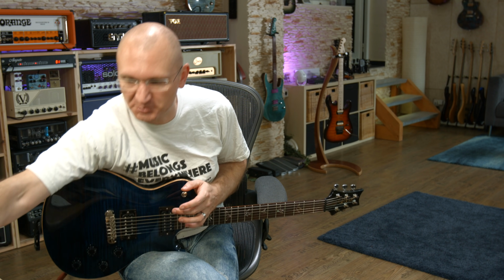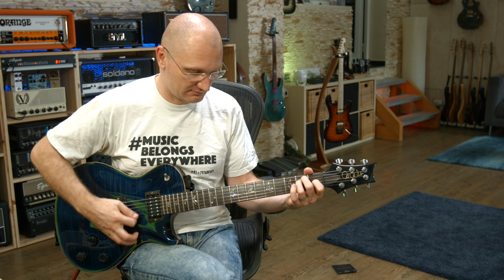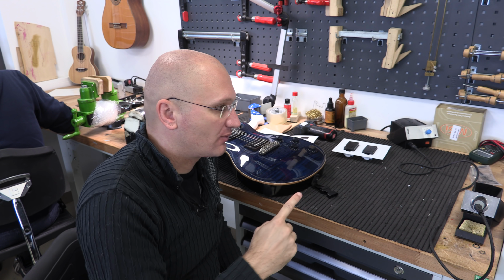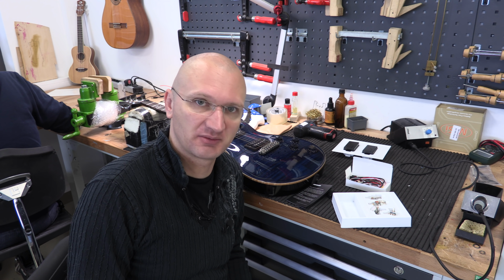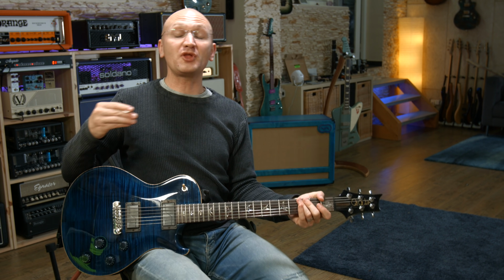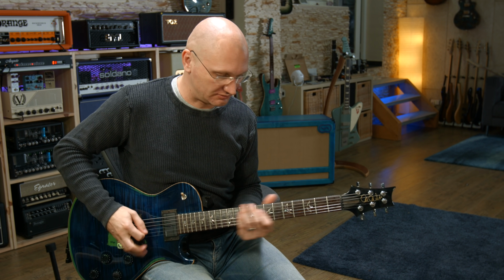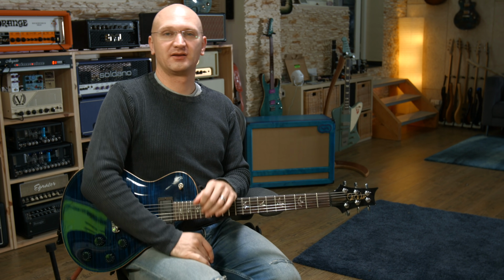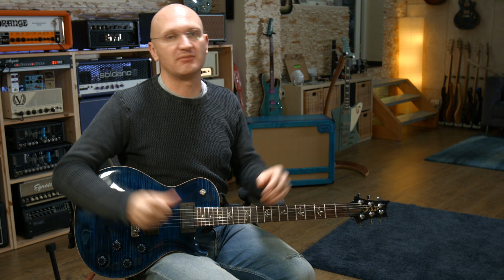Fishman Fluence Modern Set - Review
If you are in need of crystal clear definition even with the highest gain settings, then these pickups might be for you. There are a lot of options to chose with some push pull pots... installation might not be for the amateur, but the results are stunning!